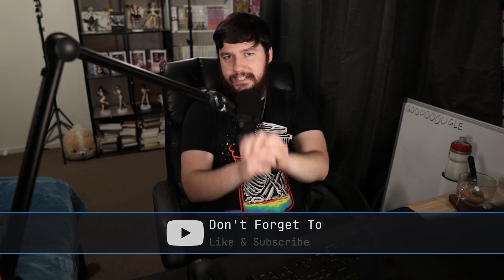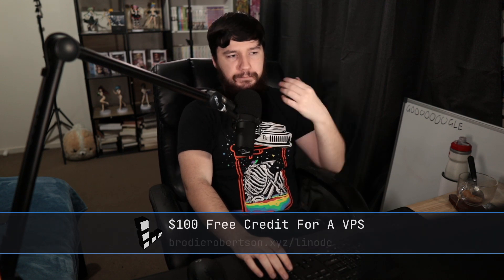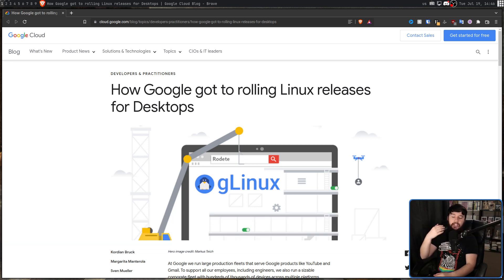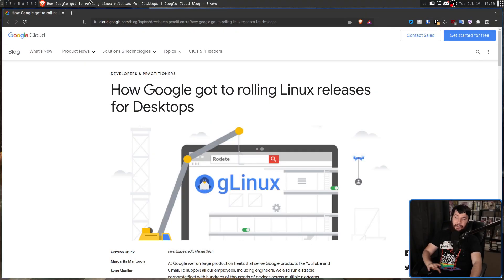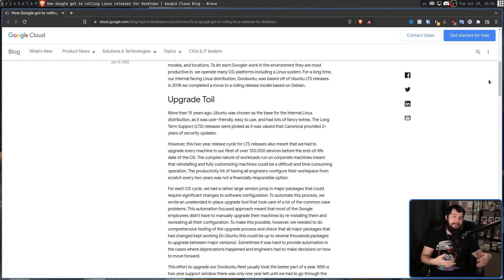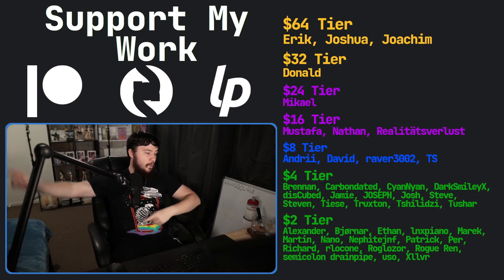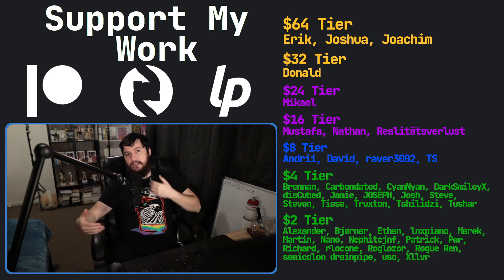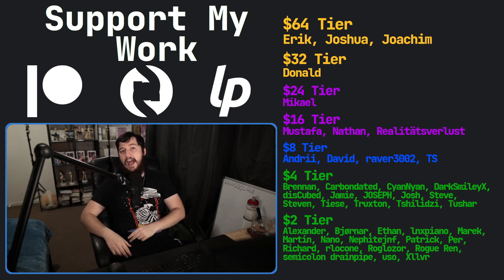Google Migrated 100k PCs To Rolling Release Debian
There was a time where Google relied on a fork of Ubuntu LTS called Goobuntu but those days are long gone and now they rely on gLinux Rodete a rolling release fork of Debian based on Debian testing of all things.

Credits
🎨 Channel Art:
Profile Picture: